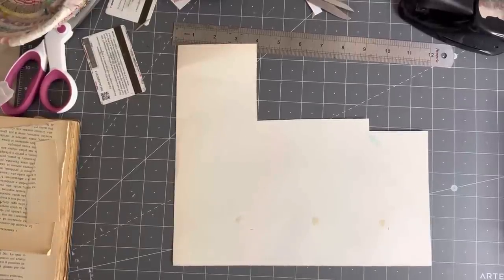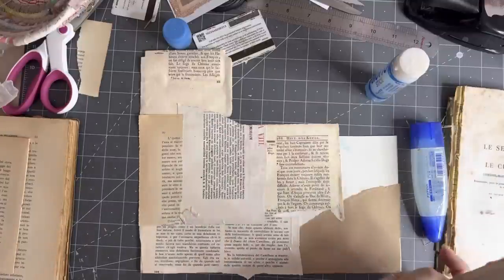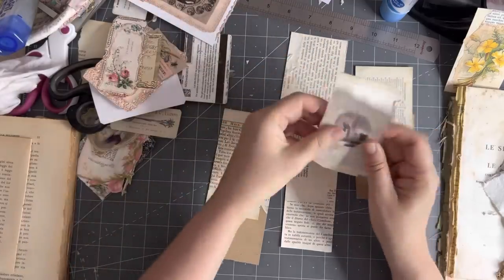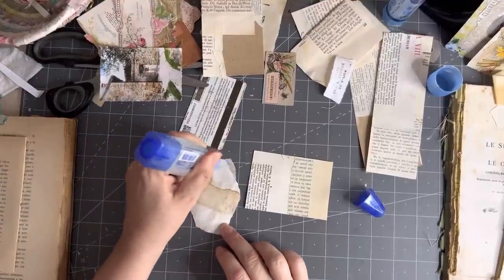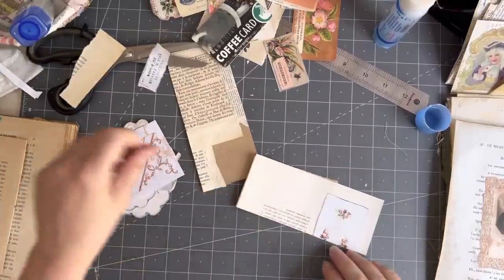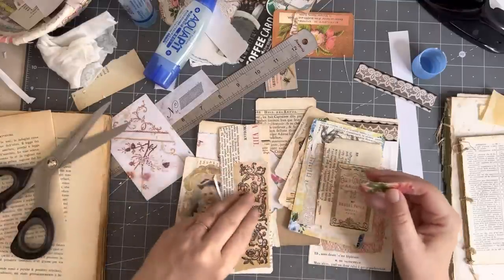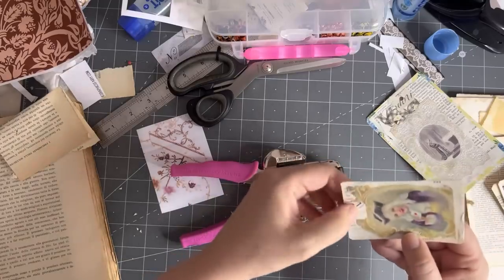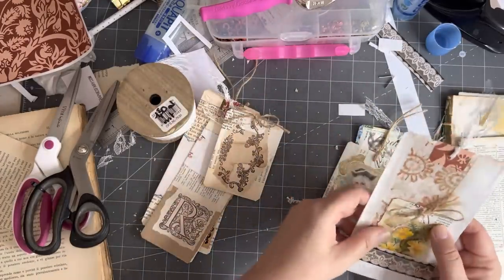Craft with me | super fun neutral book page tags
I was watching @rubyandpearlxo this morning, she uses a lot of book pages in her collage backgrounds. There was no one particular video but I felt inspired to make a neutral book page collage background and then see where it evolved from there. I was also greatly inspired by the tags my mum made for her lace journal.

Some kits i used:

New slow stitch packs